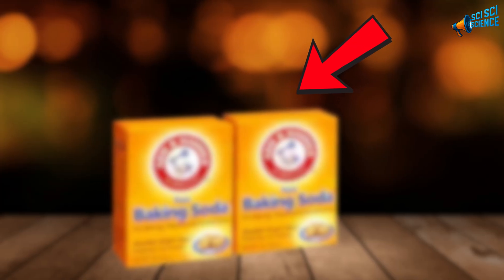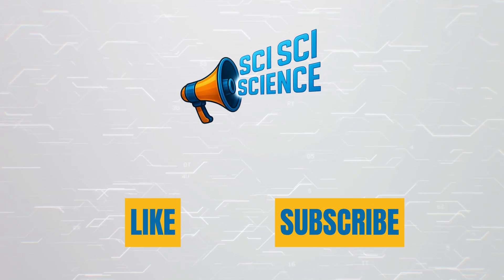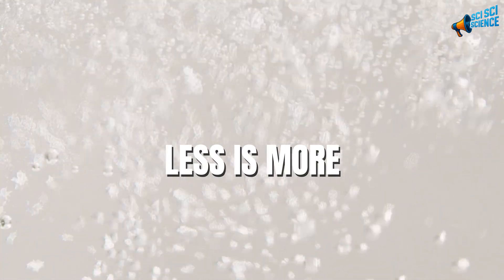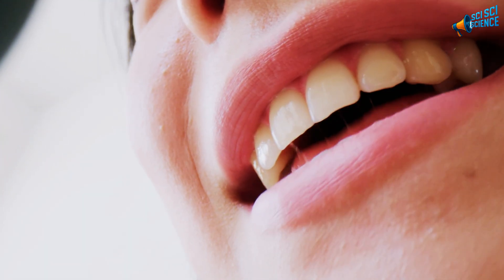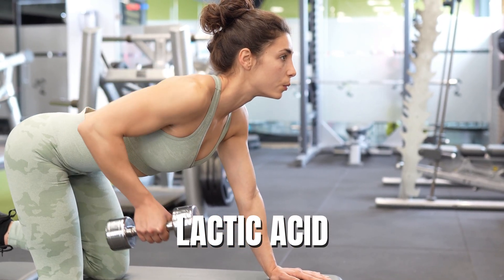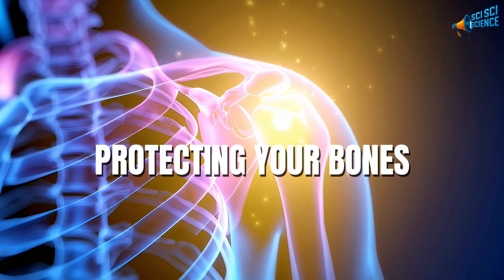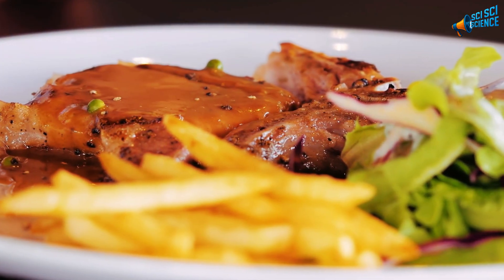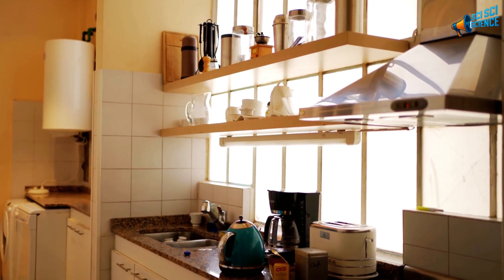Why Millions Are Drinking BAKING SODA Water (and You Should Too)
You probably have that little orange box of baking soda sitting in your kitchen — but did you know it can do way more than clean your fridge? In this video, we reveal the real science behind baking soda water and how it can help balance your body, support your kidneys, boost your immune system, improve energy, and even soothe your skin.

We’ll also show you exactly when NOT to use it, because just like any natural remedy, it can help or harm depending on how you take it.
Learn how something so simple can actually change your health from the inside out.

If you enjoy science-based health tips that actually make sense, hit like and subscribe to help our channel grow — it tells YouTube this video matters and helps more people discover it.

Stay curious, stay healthy. 🌿